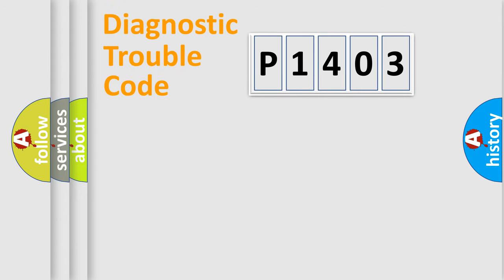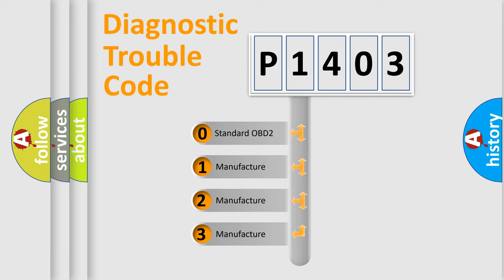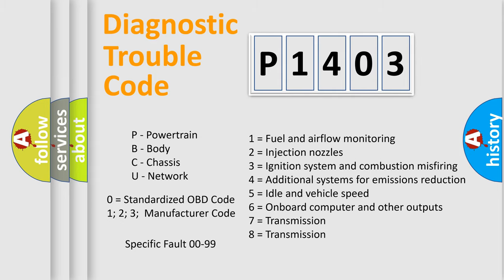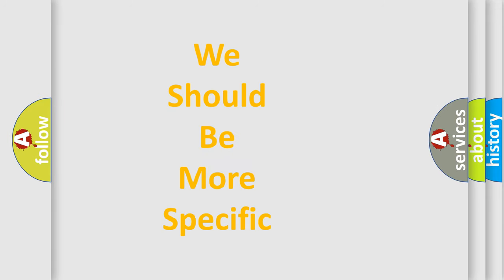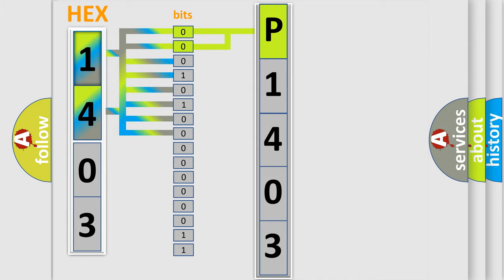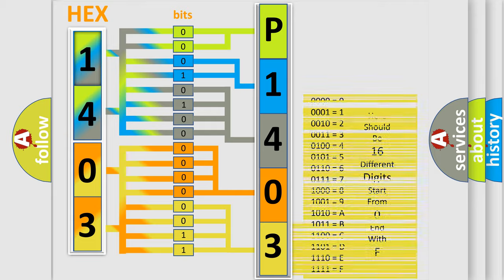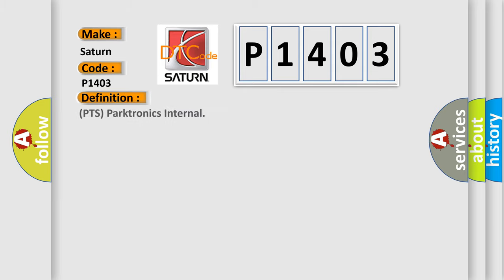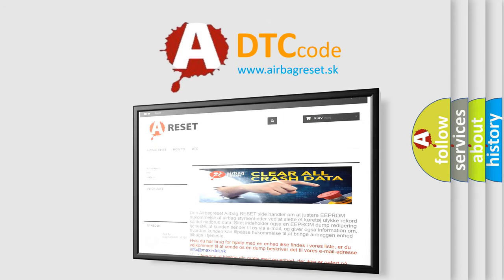DTC Saturn P1403 Short Explanation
Contents:
0:21 Basic DTC analysis according to OBD2 protocol standard.
1:48 Insight into programming
2:58 A diagnostically understandable description of the Diagnostic Trouble Code
3:05 Basic error definition

Make:
Saturn
Code:
P1403
Definition:
(PTS) Parktronics Internal
Description:
The Park Assist Module detects an internal failure.
Cause:
Park Assist Module